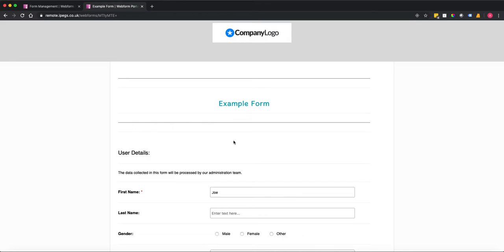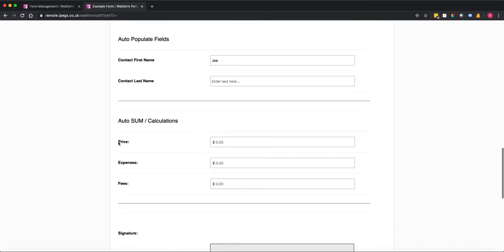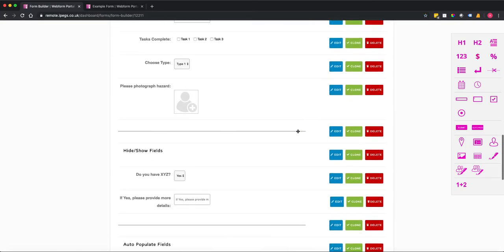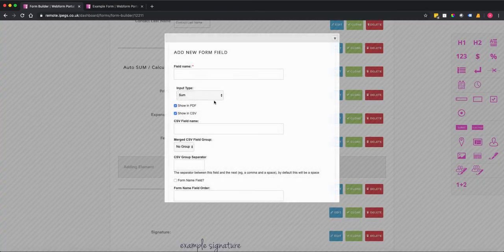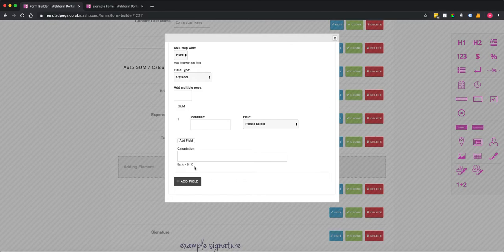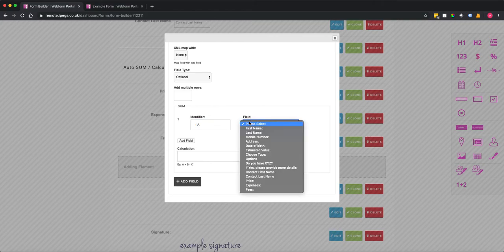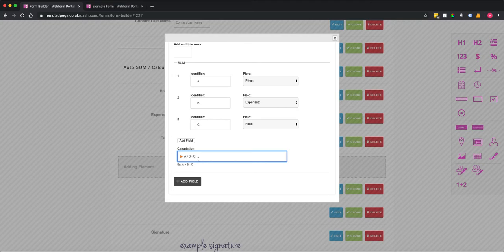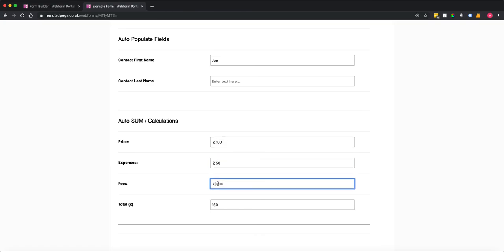How to use the Auto SUM Field for Calculations in an iPEGS Remote Web Form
If you want to automatically calculate fields in an iPEGS Remote Web Form then you can do this with the SUM field.

The field enables you to add any type of calculation of fields (Add, Subtract, Multiply, Devide).

This video demonstration shows you how to set up a SUM Calculation Field.